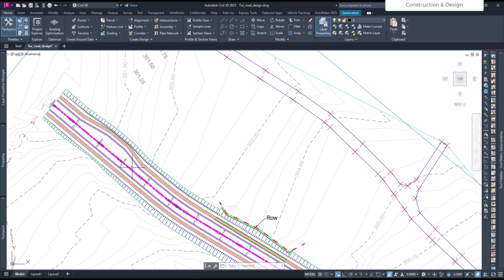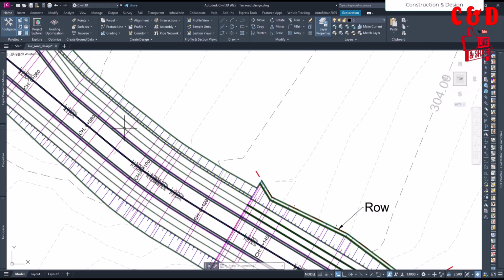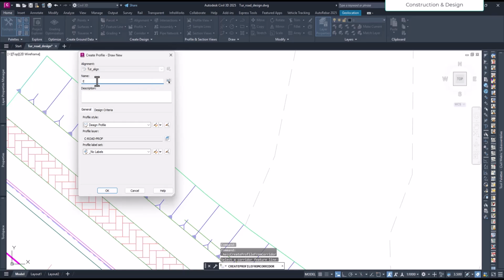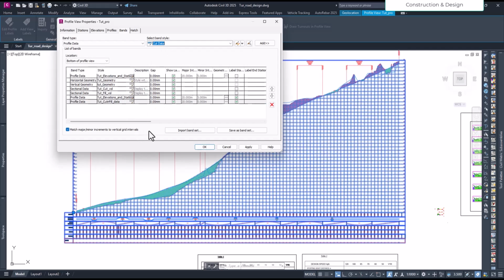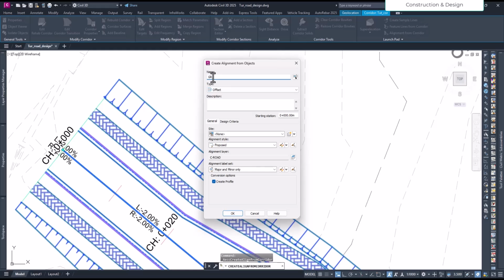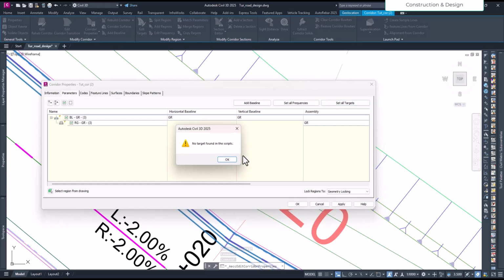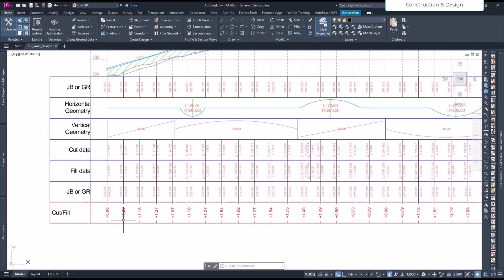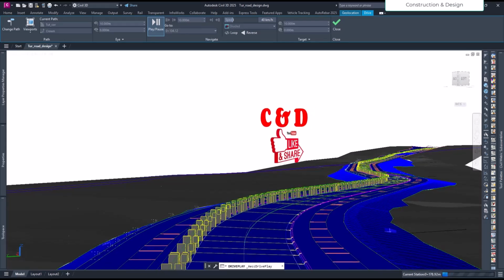Alignment and profile from corridors used to determine location of Guard rail